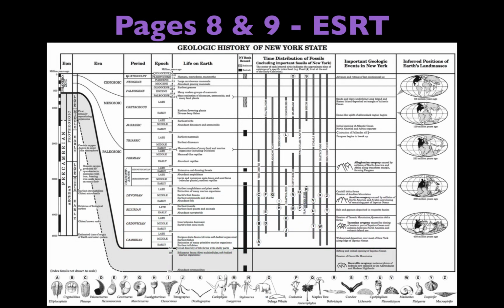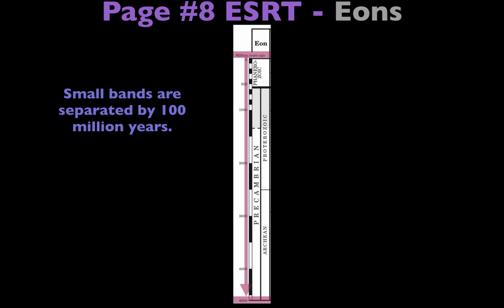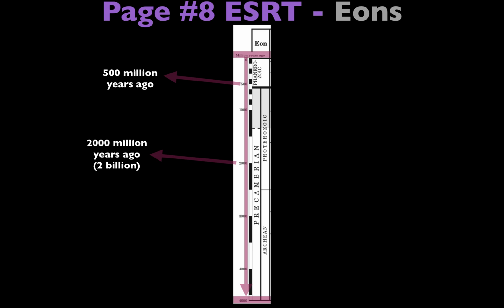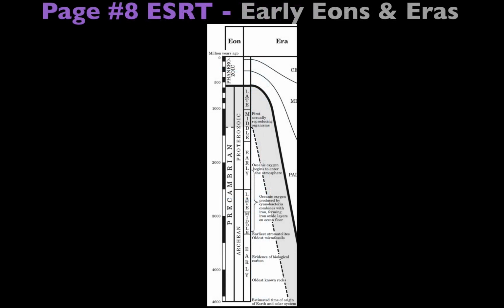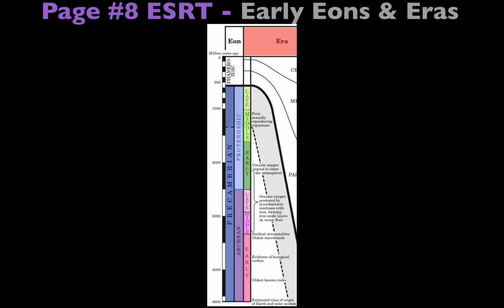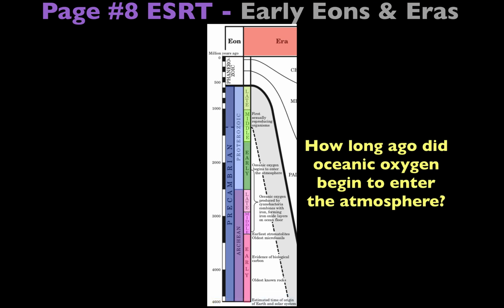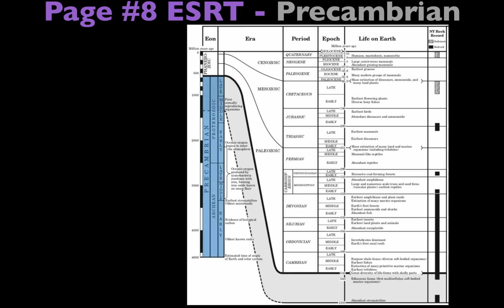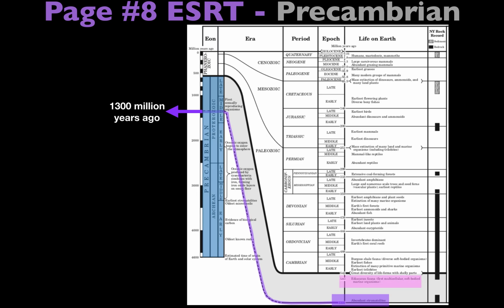Geologic Time Scale Part 1 - Video 1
This video teaches students how to use the Geologic Time Scale on page #8 of the ESRT.